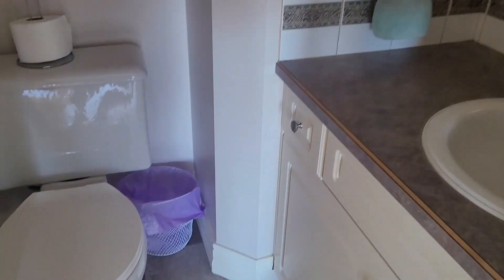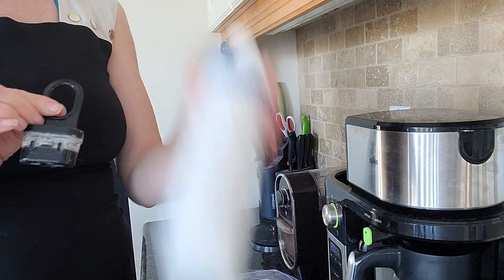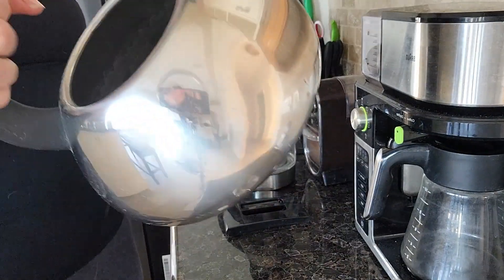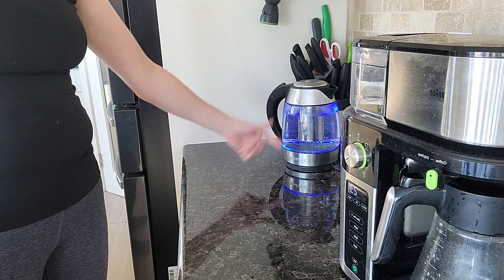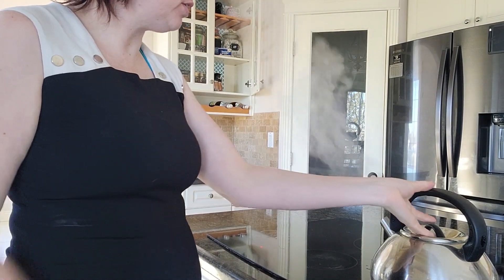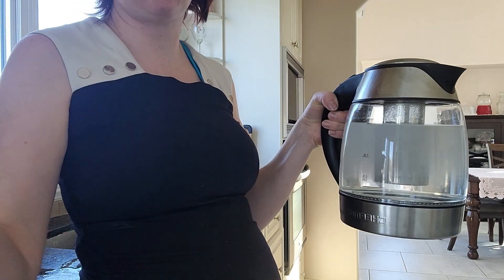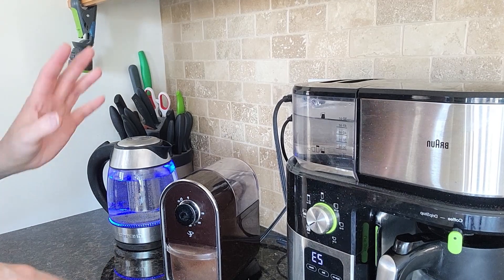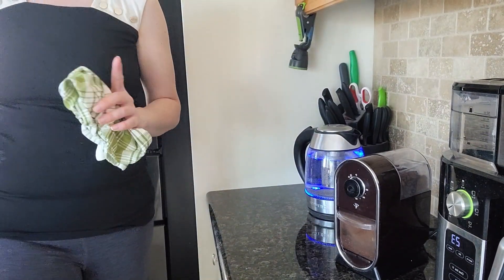Monday Cleaning: Descaling & Cleaning My Braun Coffee Maker & 2 Kettles